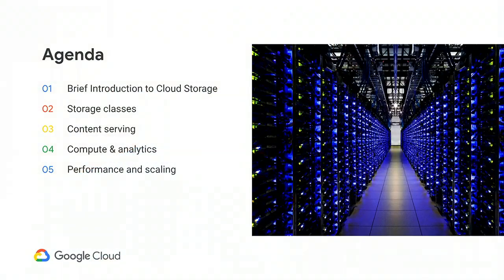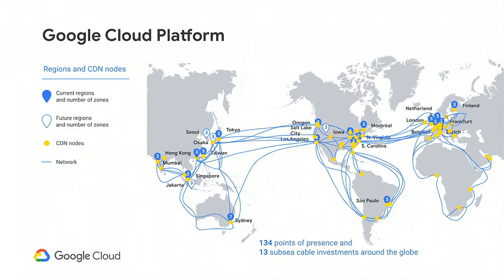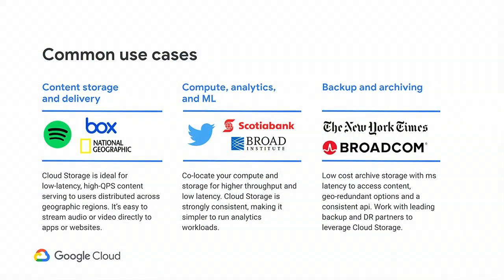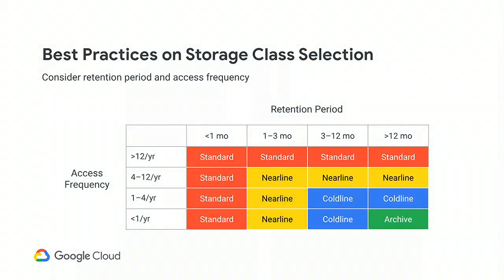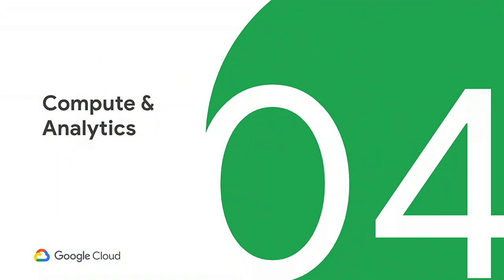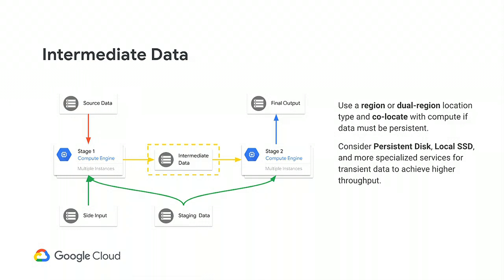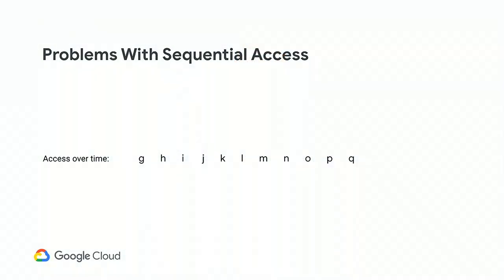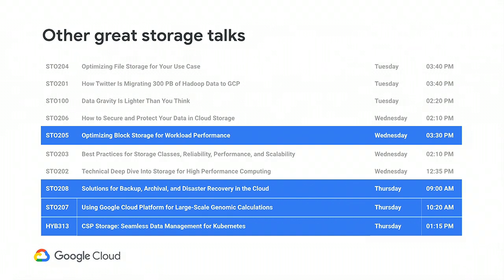Best Practices for Storage Classes, Reliability, Performance, and Scalability (Cloud Next '19)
You have data and you serve applications, systems, or people who access it. Depending on what kind of data you have and what kind of workload you're supporting with it, the storage you choose is important.

Speaker(s): Geoffrey Noer, Mike Yu

Session ID: STO203
product: Cloud - General; fullname: Geoffrey Noer, Mike Yu; event: Google Cloud Next 2019;